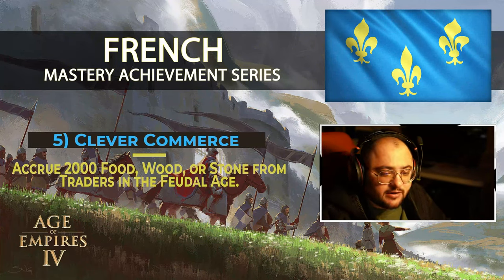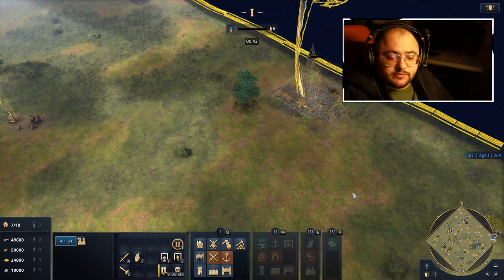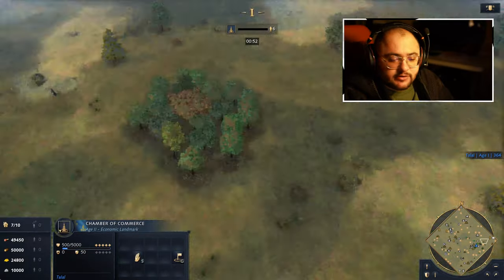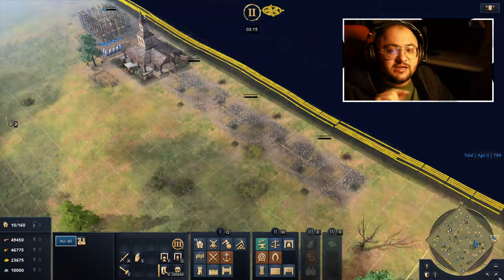Clever Commerce | French Civilization | Age of Empires4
Age of Empires 4: French Civilization Mastery

Challenge 5: Clever Commerce
Accrue 2000 Food, Wood, or Stone from Traders in the Feudal Age.

While in the Dark Age: Age 1
1. Build the “Chamber of Commerce” Landmark

2. Spam traders
Set the rally point to an Ally market or a trade post

3. Make sure to set the trading to either Food, Wood or Stone. Click on the traders and select the resource you want

You can create markets to help spam traders so they accrue resources faster

Steam: talal1alansari